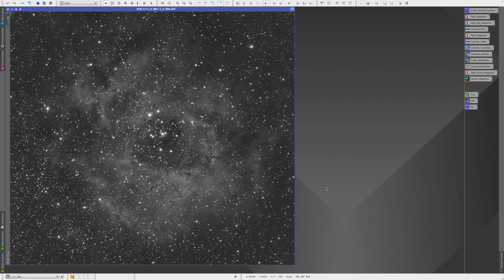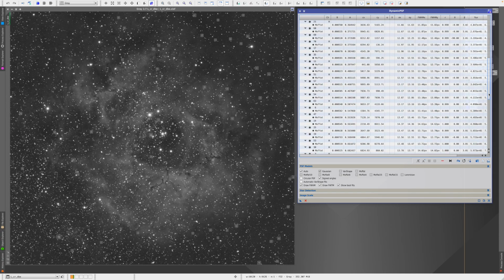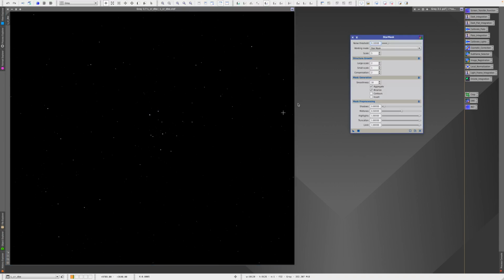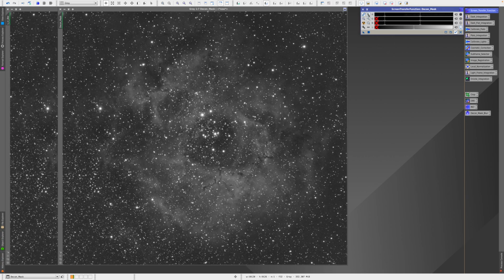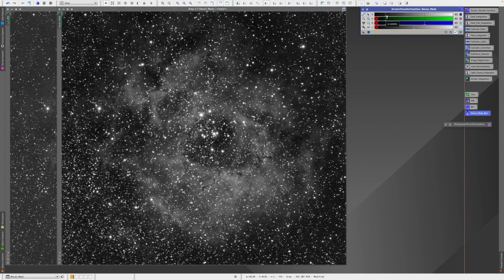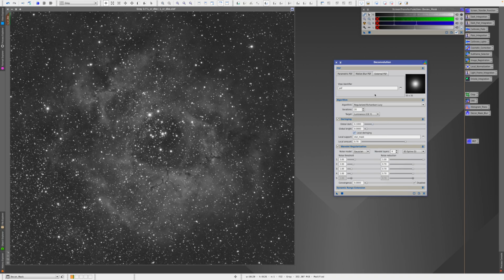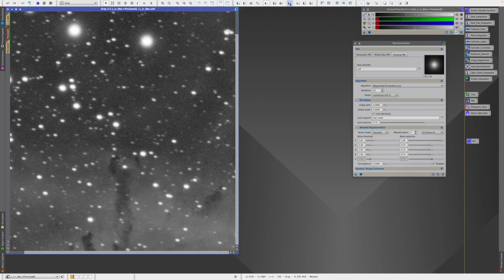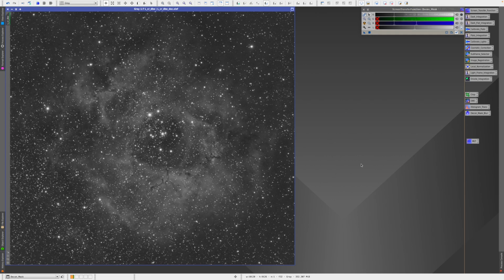Deconvolution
Using deconvolution in PixInsight to sharpen a luminance image of the Rosette Nebula